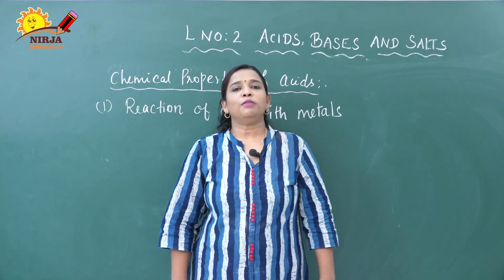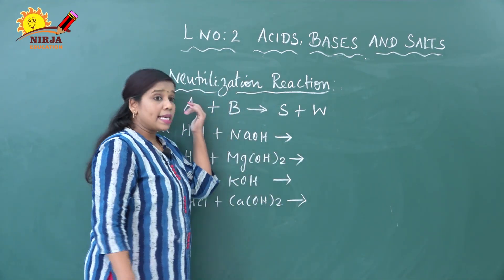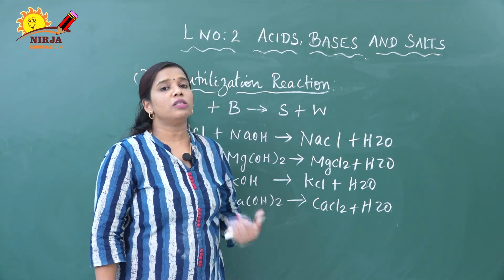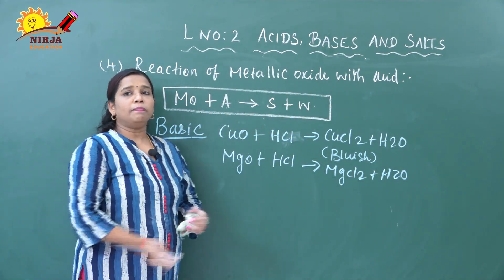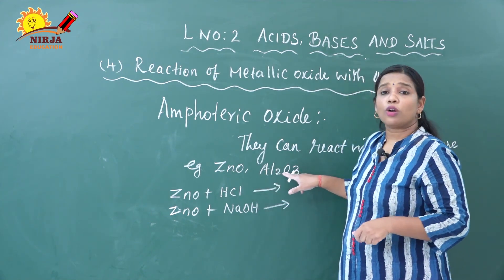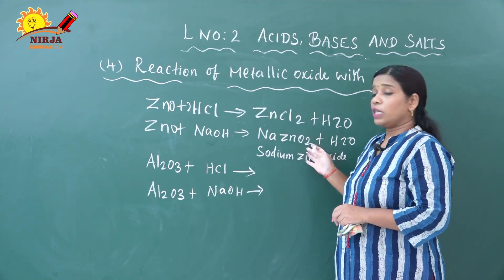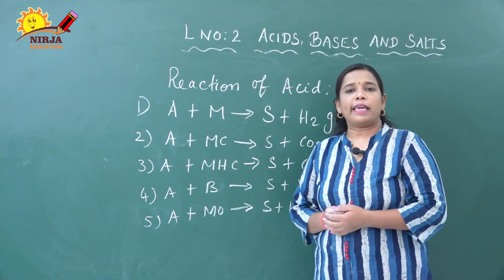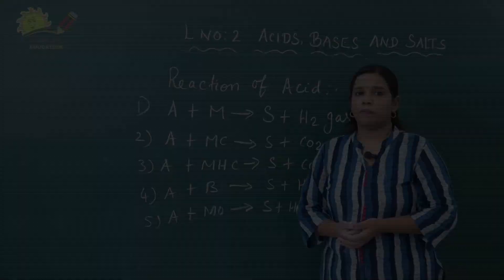Class 10 Science Chapter 2 - ncert Science Class 10 Chapter 2 || part 6 || Acids, Bases and Salts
2. Acids, Bases and Salts
Part 6
Explained by Mrs. Dhanalakshmi Madam

acids bases and salts class 10 - cbse class 10 science, acids, bases and salts - 1, acids

acid bases and salts class 10 chapter 2 part 1 of 2 - explanation in hindi.
Students can solve NCERT Class 10 Science Acids Bases and Salts Multiple Choice Questions with Answers to know their preparation level

 between acids and bases,difference between acids and bases class 10,physical properties of acids and bases,chemical properties of acids and bases,

Class 10 acids bases salts cbse class  Acids bases and salts class 10 important questions